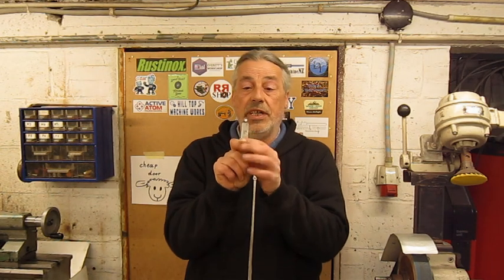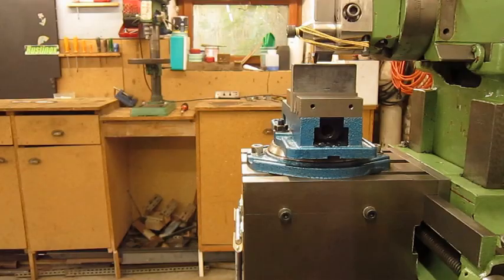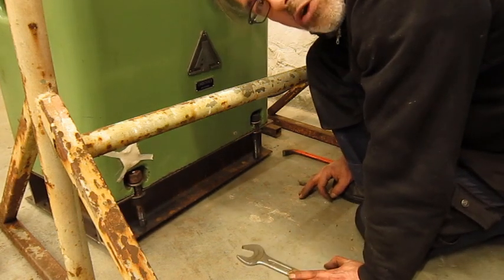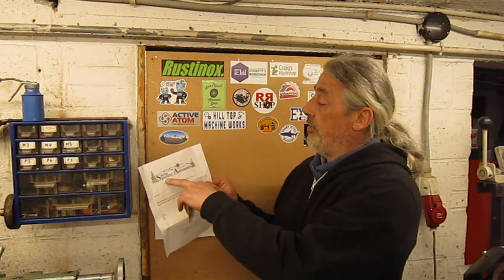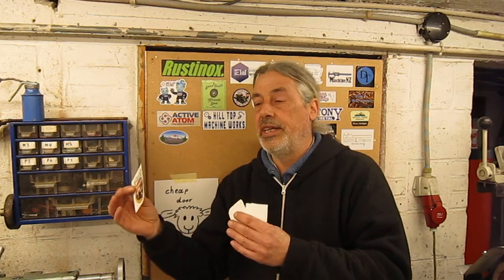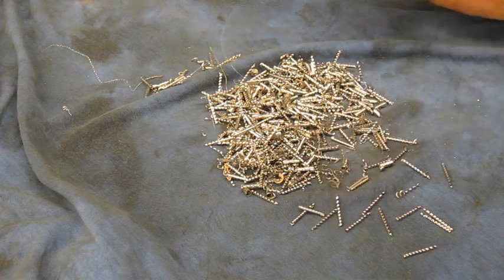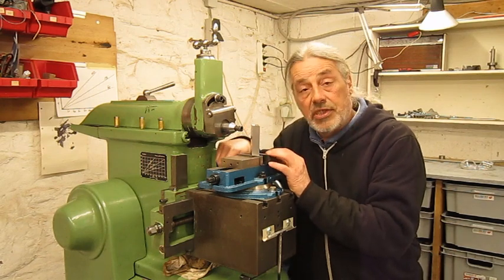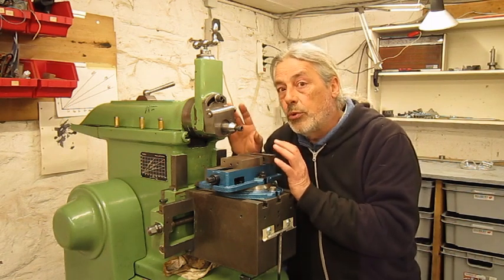Carbide in a shaper ???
Can we use carbide inserts in the shaper?
Let's find out!